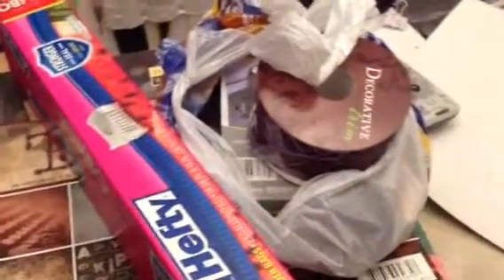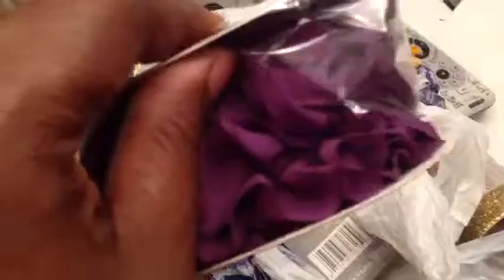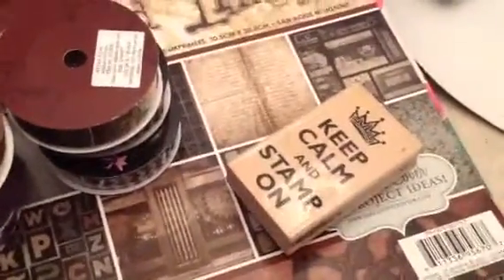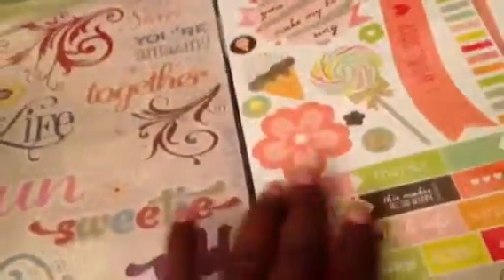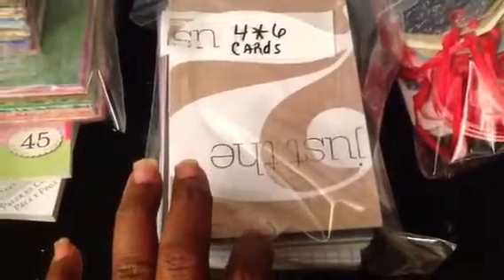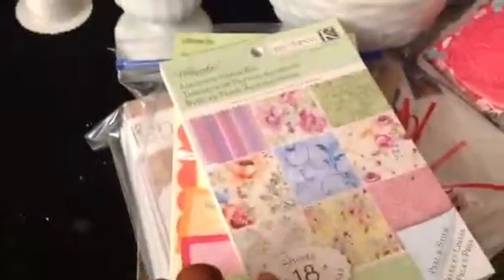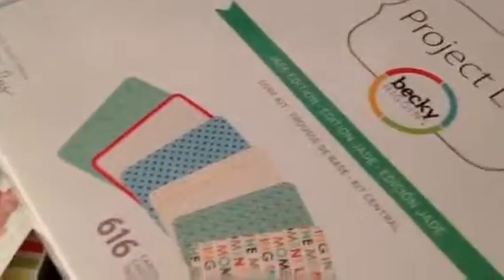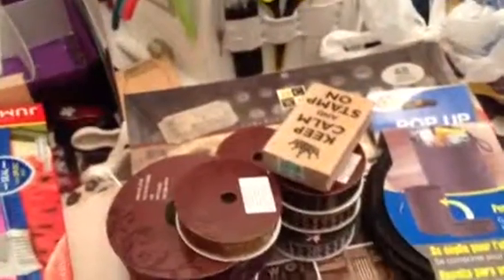Haul video and packing for 12 hr crop